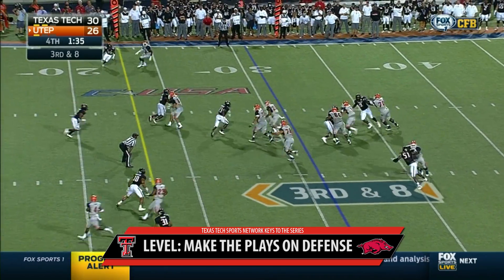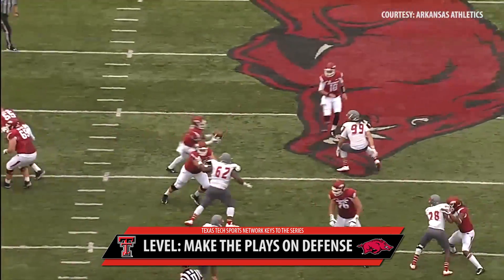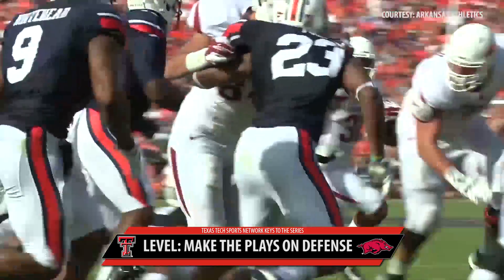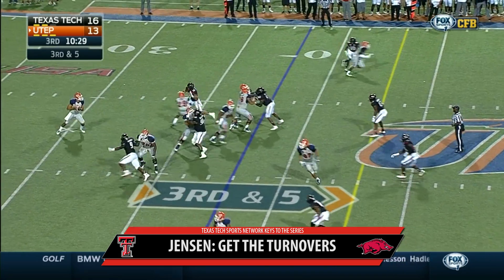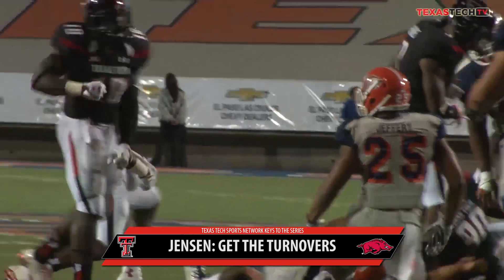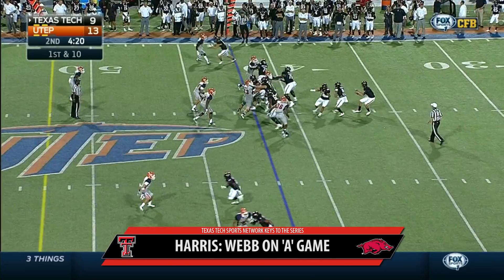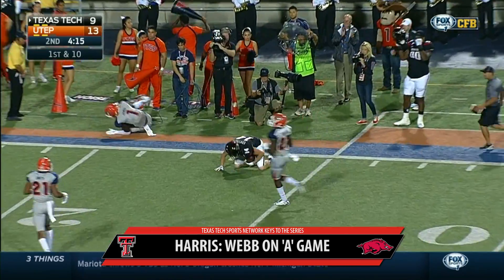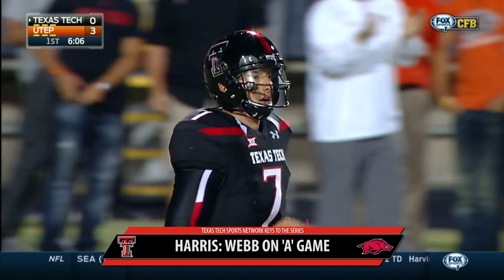Keys to the Game: Arkansas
The Texas Tech Sports Network crew of Brian Jensen, Chris Level and John Harris break down the matchup on Saturday vs. Arkansas.